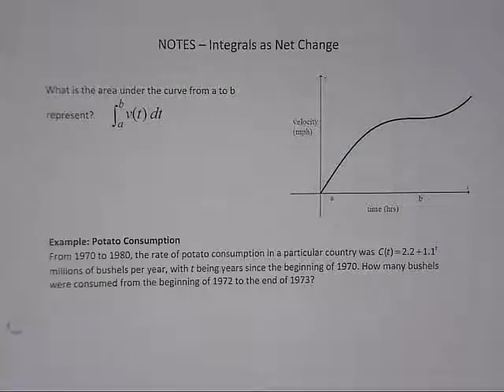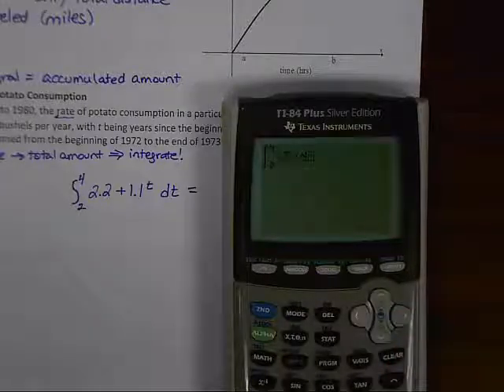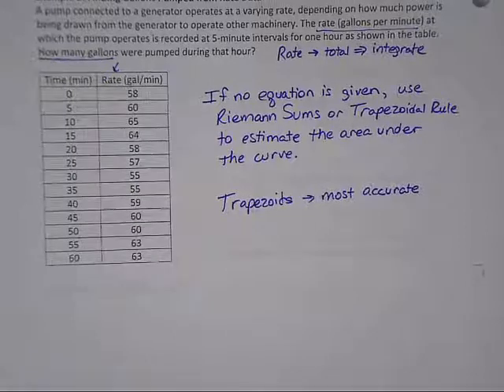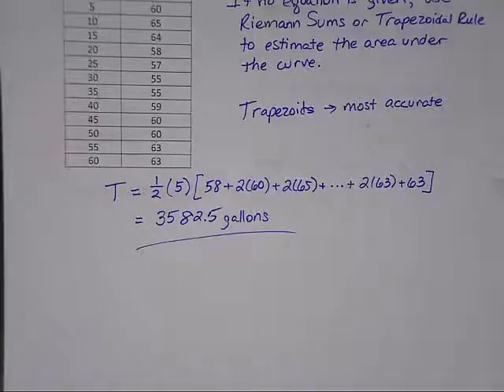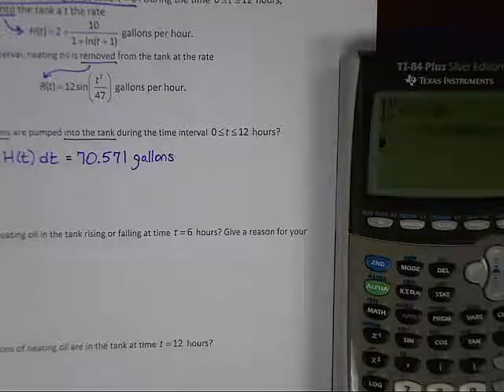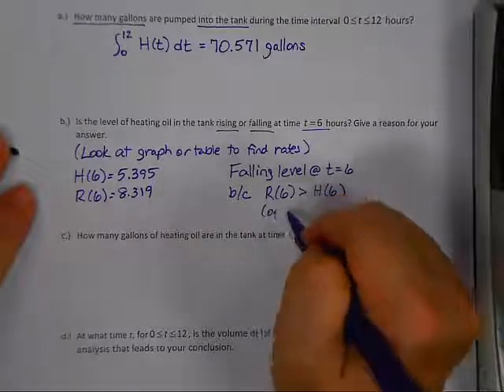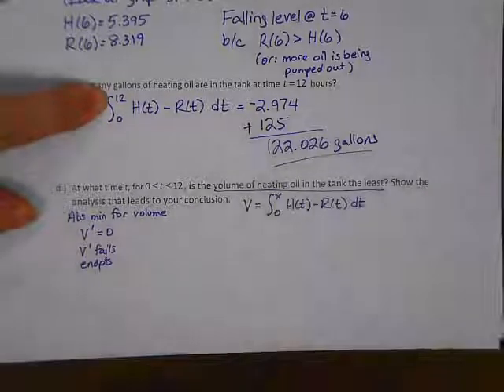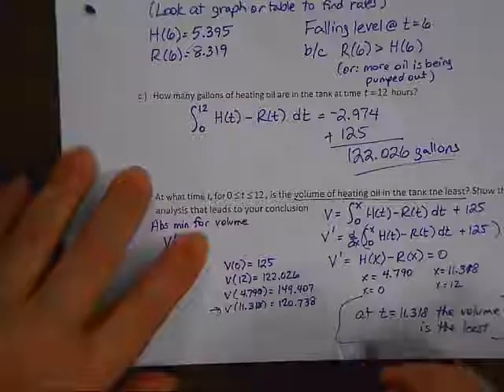Integrals as Net Change 2015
This video shows sample free response questions discussing how integral questions address the topics of net change over a period of time.